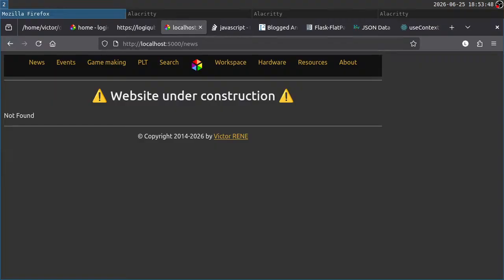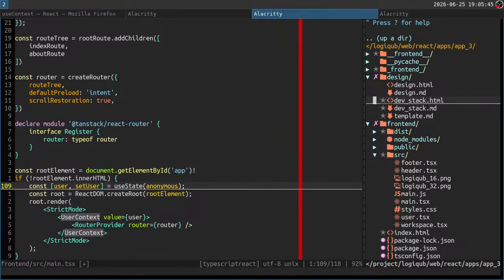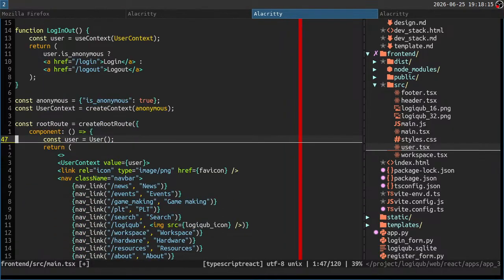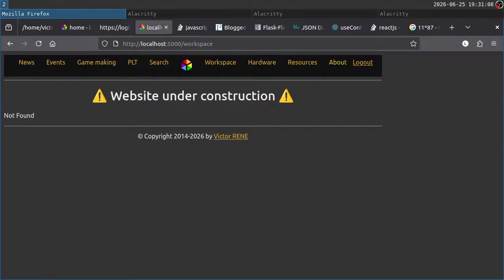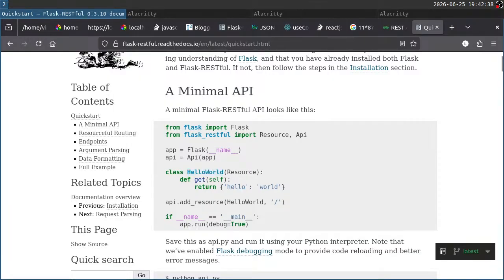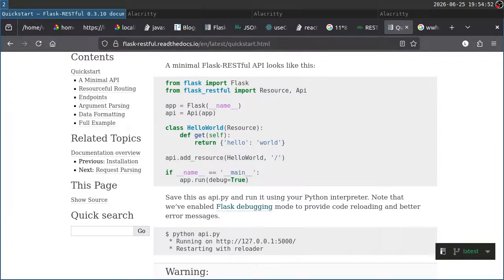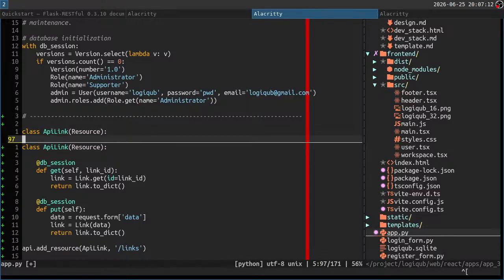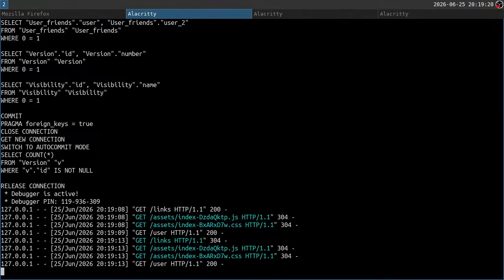Software Engineer learns React.js in 2026